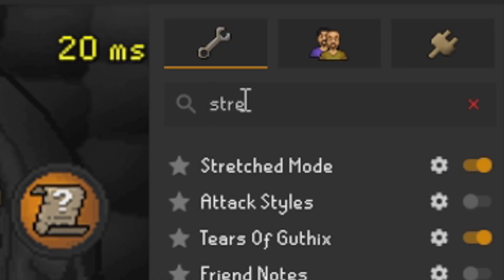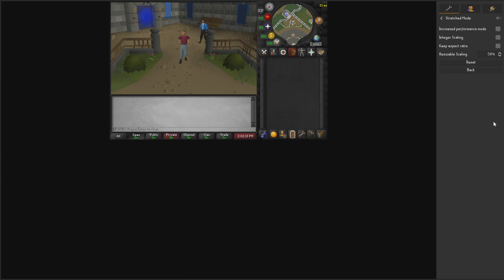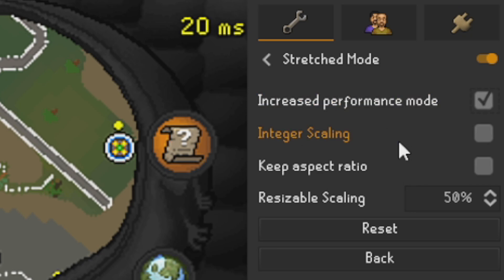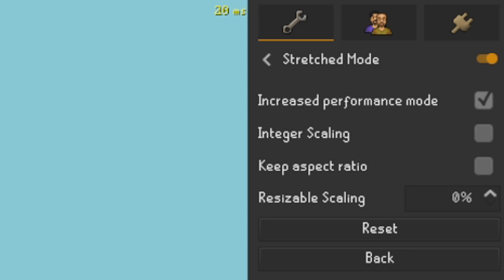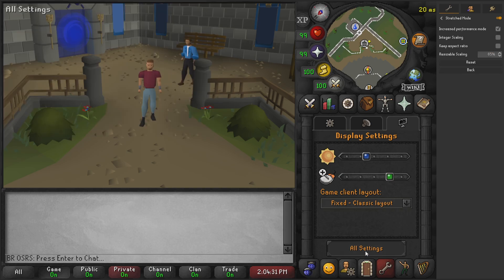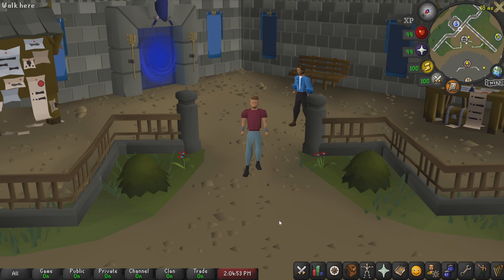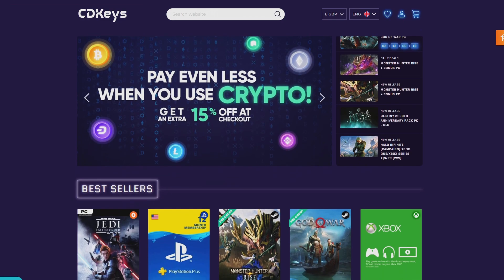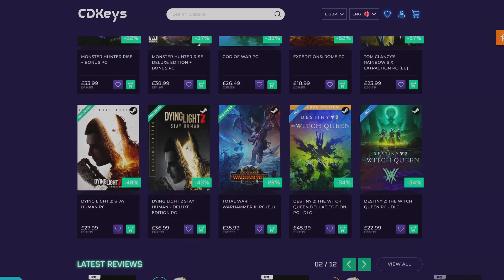How To Enable And Understand Stretch Mode In OSRS | Runelite Settings Guide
Welcome back to the channel and welcome back to a brand new RuneLite tutorial where I'm excited to share my Runelite plugins & settings for Old School RuneScape! In this comprehensive Runelite settings guide, I'll walk you through a handpicked selection of the most impactful plugins, such as GPU plugins, Stretch mode, window settings and many many more...